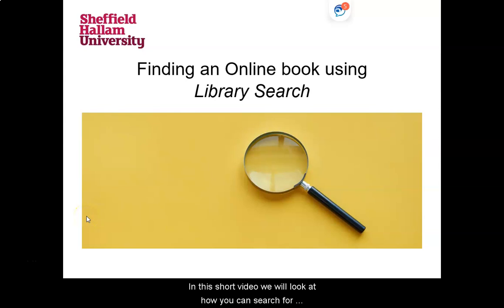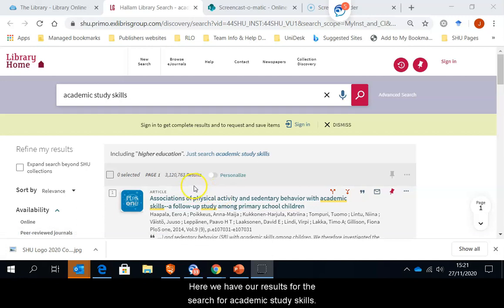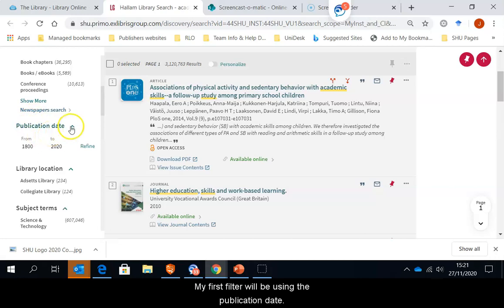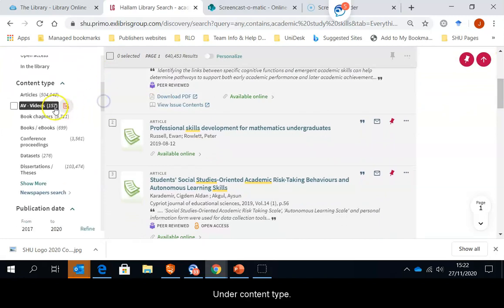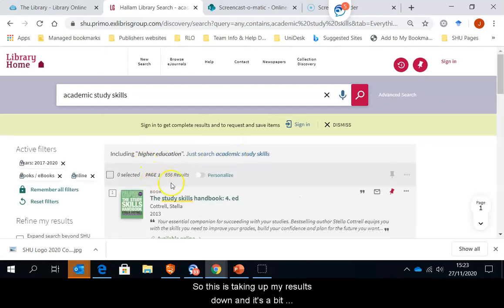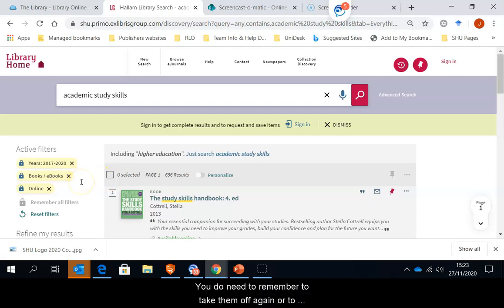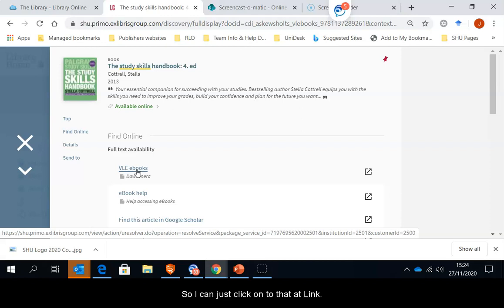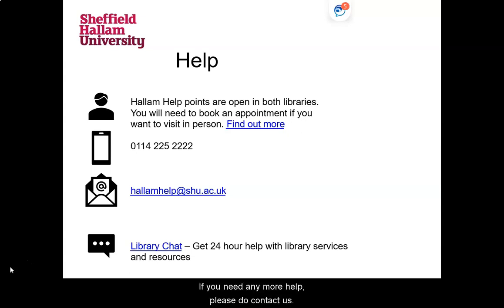library search online books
Using library search to find online books